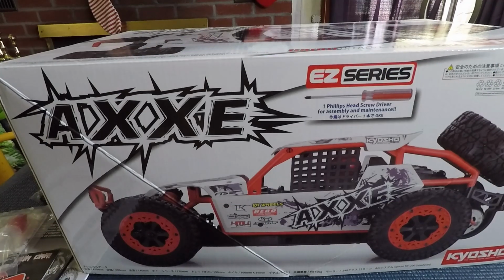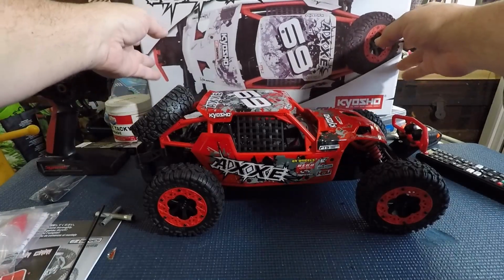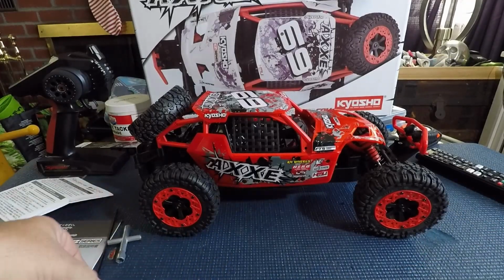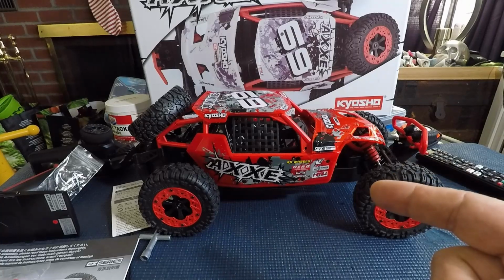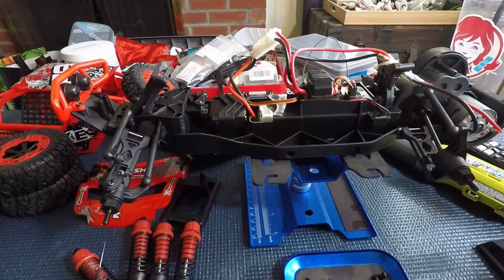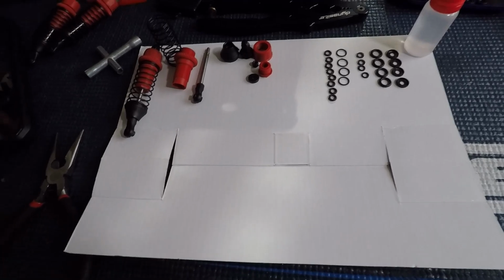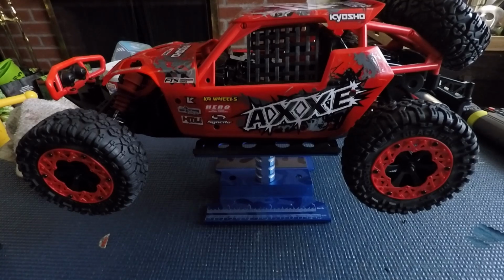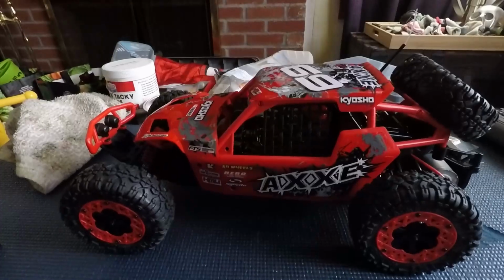Kyosho AXXE UNBOXING ! EZ Series Phone Controlled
This is a new Kyosho AXXE EZ Series I Receiver that is controlled with your phone. @zoridor16